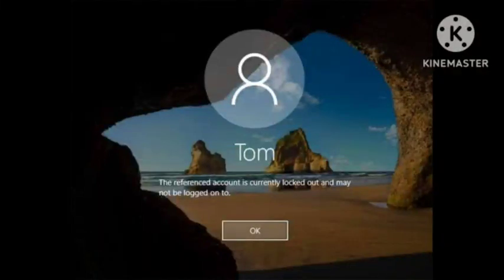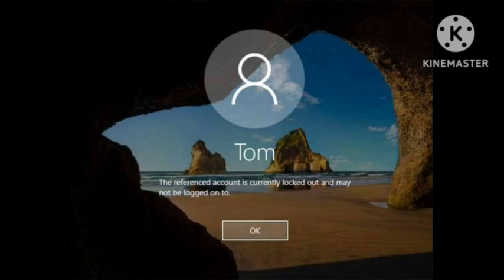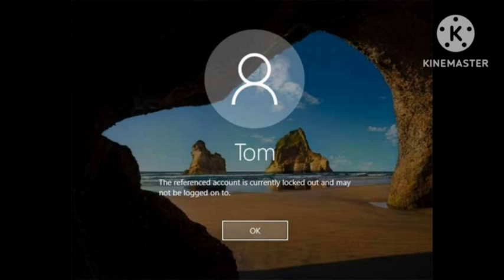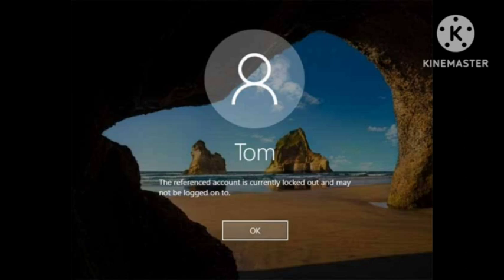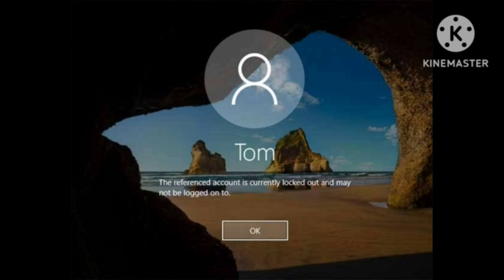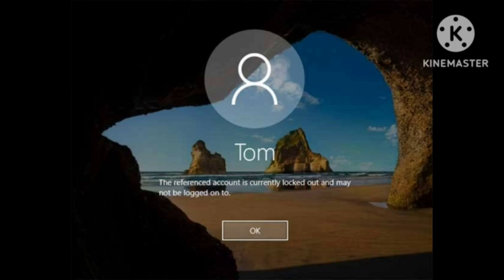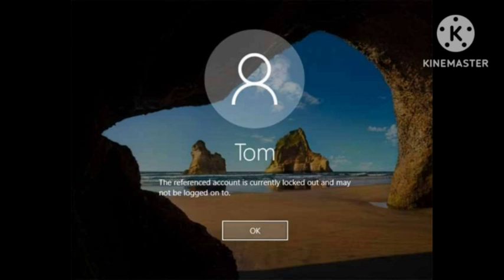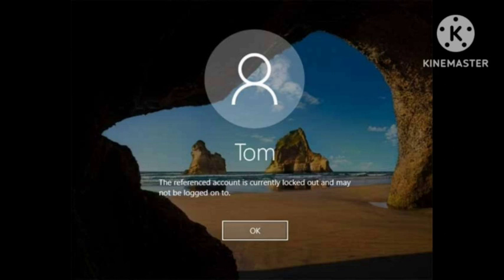Fix The refrence account is currently locked out and may not be logged on to. Windows 10 Problem